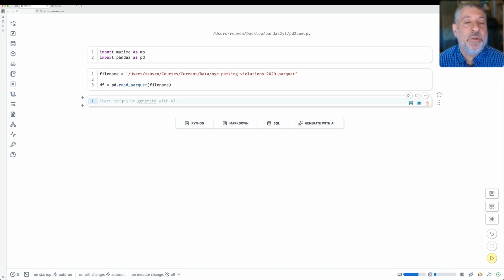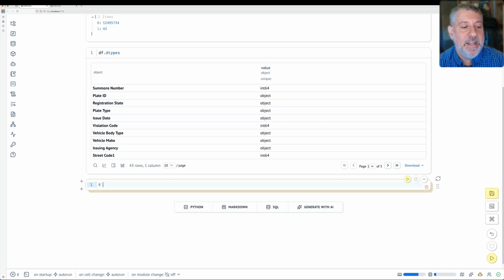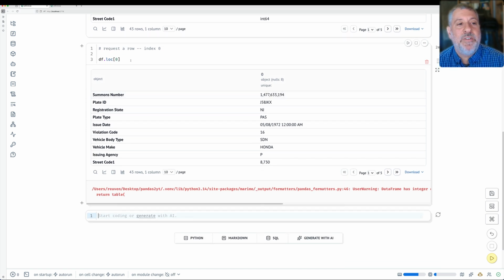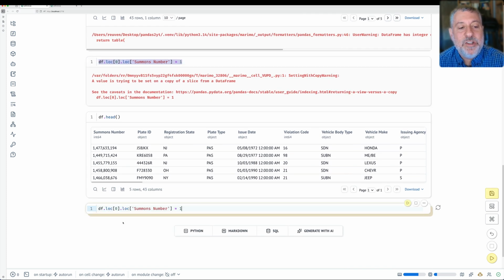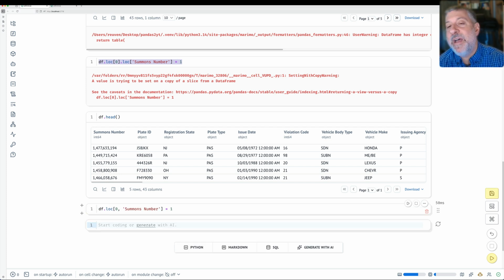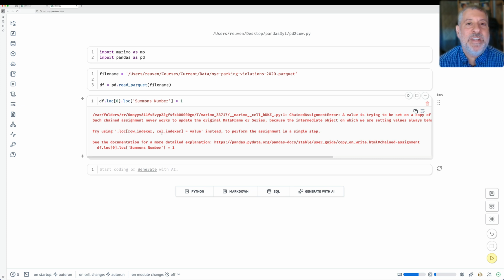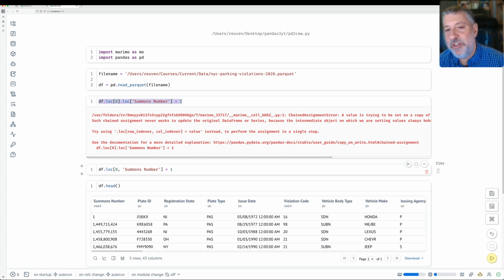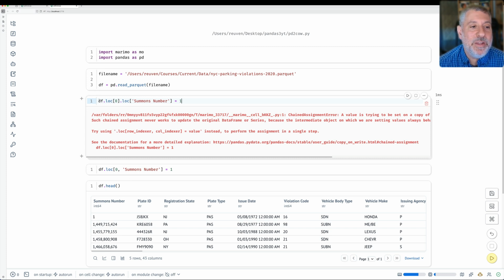SettingWithCopyWarning? Not in pandas 3, thanks to "copy on write"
If you've ever gotten the SettingWithCopyWarning, then you know it's super confusing. What did you do wrong? And why do your assignments sometimes work, and sometimes not?

Pandas 3 changes this, guaranteeing that Pandas will *never* write back to the original data frame, thanks to "copy on write." In this video, I explain the difference, and also point out that if you've been using the two-argument version of .loc all along, then you won't feel this issue. (But many other people will!)